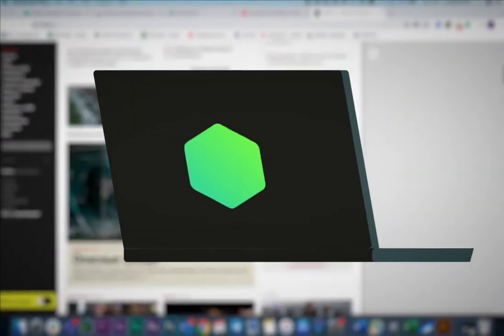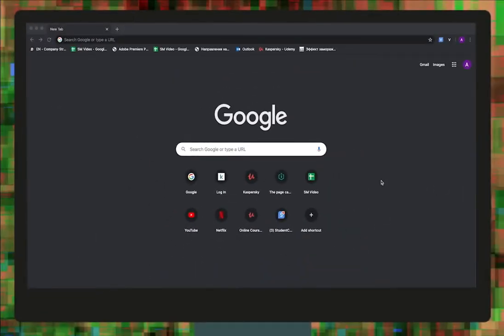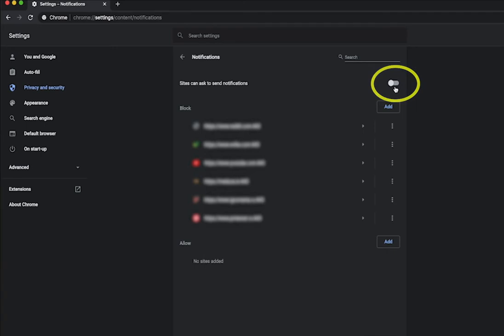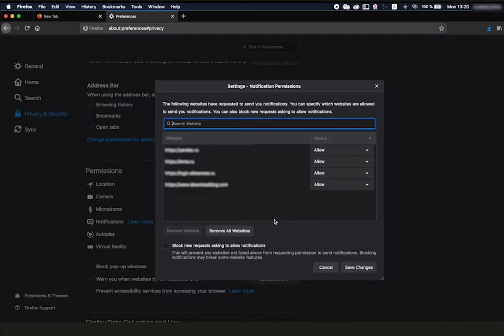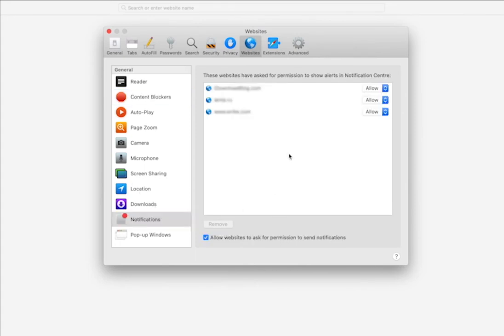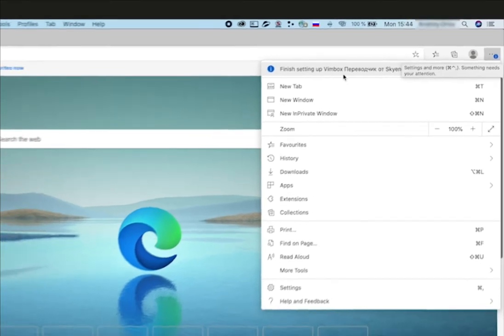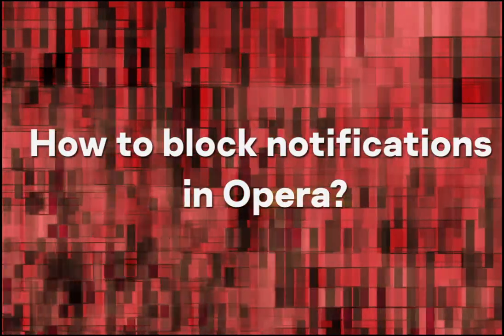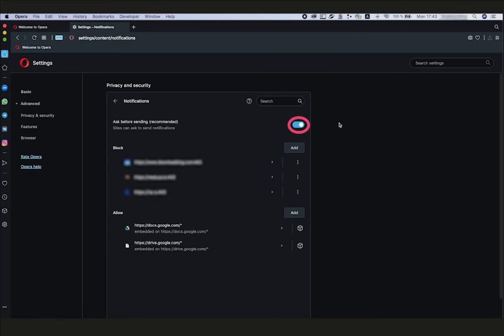Cómo desactivar las notificaciones del navegador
Antes de que puedas leer una palabra del sitio web en el que estás, la página dispara una alerta para permitir las notificaciones en el navegador. Si aceptas, comienza el ataque.
¿Suena familiar?

En estos casos, es necesario acudir a la configuración del navegador para desactivar las notificaciones molestas. Explicamos cómo deshacerse de este dolor de cabeza de una vez por todas.

En este tutorial de Kaspersky puedes encontrar procesos paso a paso para desactivar notificaciones en Google Chrome, Firefox, Safari, Microsoft Edge y Opera:

00:06 Antes de que puedas leer una palabra del sitio web en el que estás, la página dispara una alerta para permitir notificaciones.
00:13 Si aceptas, comienza el ataque. En casos graves, la afluencia de notificaciones puede provocar que el equipo se congele.
00:23 ¿Suena familiar?
00:24 Explicamos cómo deshacerse de este dolor de cabeza de una vez por todas.
00:28 Para cancelar la suscripción solo tienes que ir a la configuración de tu navegador.
00:31 Ofrecemos procesos paso a paso para Google Chrome, Firefox, Safari, Microsoft Edge y Opera.
00:41 Cómo bloquear notificaciones en Chrome
00:44 • Haz clic en el ícono de menú: los tres puntos en la esquina superior derecha de la ventana del navegador.
00:50 • Selecciona Configuración.
00:53 • En el menú de la izquierda, haz clic en Privacidad y seguridad.
00:58 • Selecciona Configuración del sitio en el lado derecho.
1:00 • Desplázate hacia abajo y abre Notificaciones.
1:04 • En Permitir, haz clic en el ícono de tres puntos situado junto a la dirección del sitio web desde el que no deseas recibir notificaciones y selecciona Bloquear.
1:13 • Desactiva todos los nuevos mensajes emergentes para suscribirte.
1:17 • Desactiva el botón Los sitios pueden solicitar enviar notificaciones en la parte superior. Eso es todo.
1:24 Cómo bloquear notificaciones en Firefox
1:29 • Haz clic en el ícono de menú: las tres barras horizontales en la esquina superior derecha de la ventana del navegador.
1:34 • Selecciona Preferencias.
1:36 • En el menú de la izquierda, haz clic en Privacidad y seguridad.
1:41 • Desplázate hacia abajo en Permisos.
1:44 • Junto a Notificaciones, haz clic en el botón Configuración.
1:47 • Haz clic en el botón Eliminar todos los sitios web debajo de la lista de recursos si deseas desactivar todas las notificaciones;
1:53 o bien, para dejar de recibir notificaciones de un sitio específico, haz clic en Permitir junto a su dirección y selecciona Bloquear en la lista desplegable.
2:02 • Desactiva todos los nuevos mensajes emergentes para suscribirte.
2:06 • Establece el indicador Bloquear nuevas solicitudes pidiendo permitir notificaciones en la parte inferior y haz clic en Guardar cambios.
2:14 • Eso es todo.
2:17 Cómo bloquear notificaciones en Safari
2:21 • Abre el menú Safari y selecciona Preferencias.
2:26 • Ve a sitios web.
2:29 • Haz clic en Notificaciones.
2:30 • Para desactivar todas las notificaciones, presiona Cmd+A (Ctrl+A si usas Windows) y elimínalas haciendo clic en el botón en la parte inferior de la lista;
2:41 o bien, para evitar que un sitio específico te envíe notificaciones, selecciónalo en la lista y haz clic en Denegar.
2:47 • Desactiva todos los nuevos mensajes emergentes para suscribirte.
2:50 • Quita la selección de Permitir que los sitios web soliciten permiso para enviar notificaciones.
2:55 • Listo
2:57 Cómo bloquear notificaciones en Microsoft Edge
3:01 • Haz clic en el ícono de menú : los tres puntos en la esquina superior derecha de la ventana del navegador.
3:07 • Selecciona Configuración.
3:09 • En el menú de la izquierda, ve a Permisos del sitio.
3:13 • Selecciona Notificaciones en el lado derecho.
3:16 • En Permitir, haz clic en el ícono de tres puntos situado junto a la dirección del sitio web desde el que no deseas recibir notificaciones y selecciona Bloquear.
3:26 • Desactiva todos los nuevos mensajes emergentes para suscribirte.
3:30 • Desactiva el botón Preguntar antes de enviar (recomendado) en la parte superior.
3:34 • Ahora todas estas molestas ventanas emergentes de notificación ya no te molestarán.
3:40 Cómo bloquear notificaciones en Opera
3:43 • Haz clic en el ícono de configuración: las tres barras horizontales en la esquina superior derecha de la ventana del navegador.
3:50 • Desplázate hacia abajo en el menú y selecciona Ir a la configuración del navegador en la parte inferior.
3:55 • En el menú de la izquierda, haz clic en Avanzadas.
3:59 • Haz clic en la pestaña Privacidad y seguridad.
4:02 • Selecciona Configuración del sitio.
4:04 • Abre Notificaciones.
4:06 • En Permitir, haz clic en el ícono de tres puntos situado junto a la dirección del sitio web desde el que no deseas recibir notificaciones y selecciona Bloquear.
4:16 • Por último, puedes desactivar todas los nuevos mensajes emergentes para suscribirte.
4:20 • Desactiva el botón Preguntar antes de enviar (recomendado) en la parte superior.
4:24 • Listo